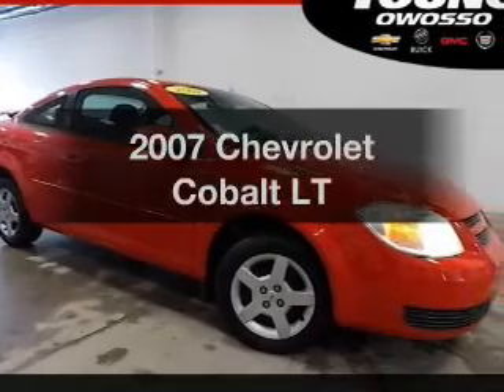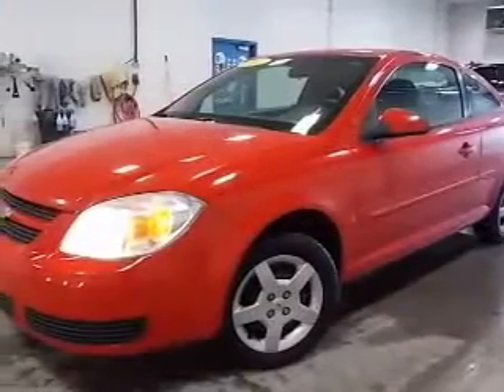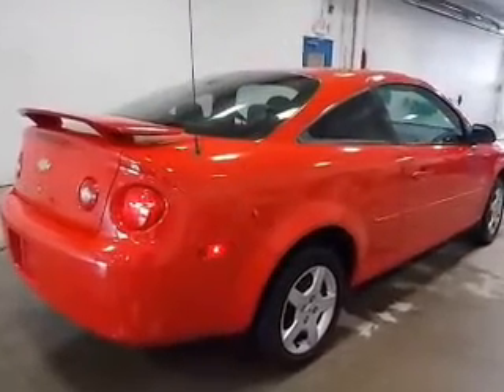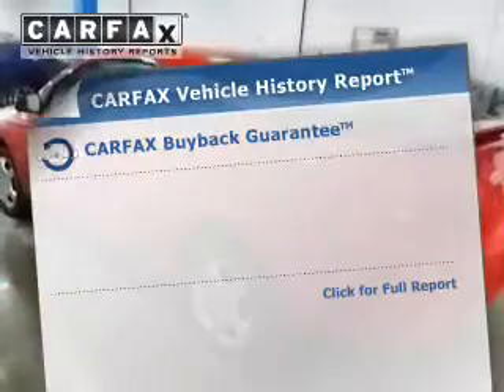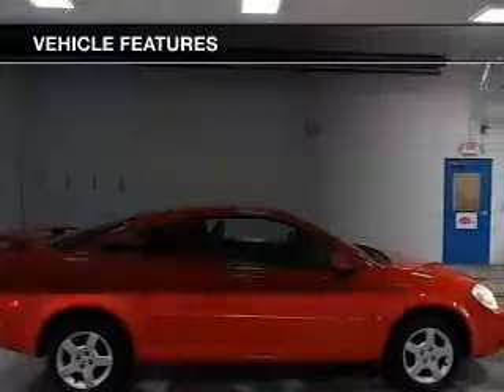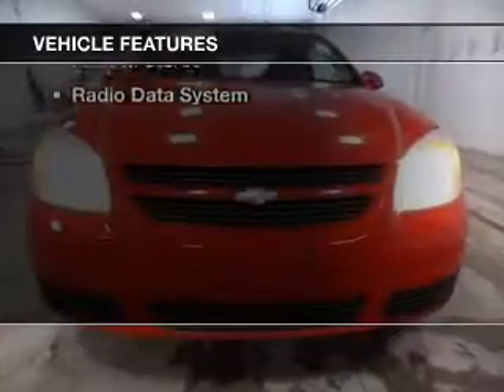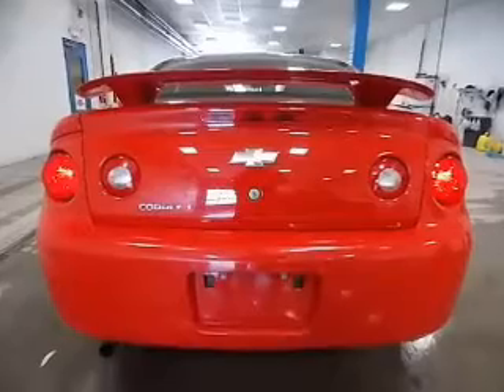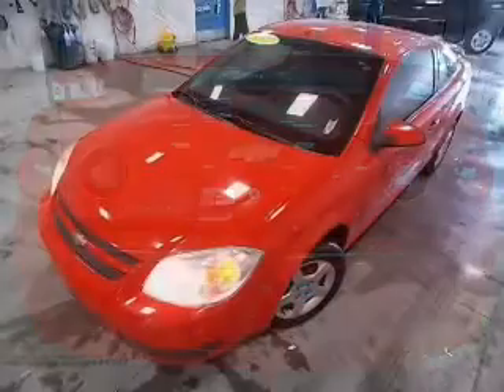2007 Chevrolet Cobalt - Owosso MI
Year: 2007
Make: Chevrolet
Model: Cobalt
Trim: LT
Engine: 2.2 liter inline 4 cylinder 16 valve
Transmission:
Color: Red
Mileage: 197993
Address:
1500 E. Main St.